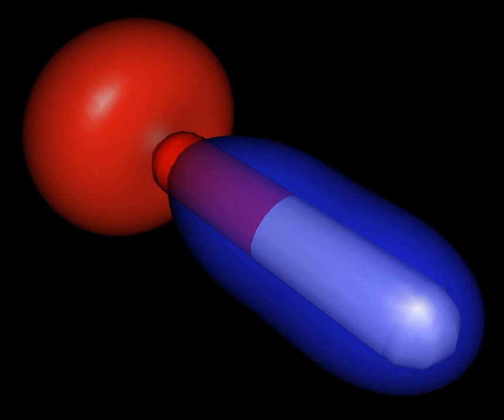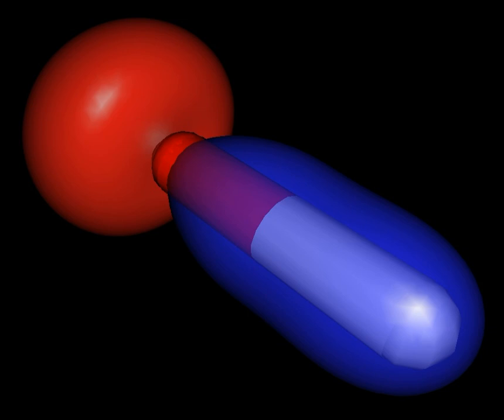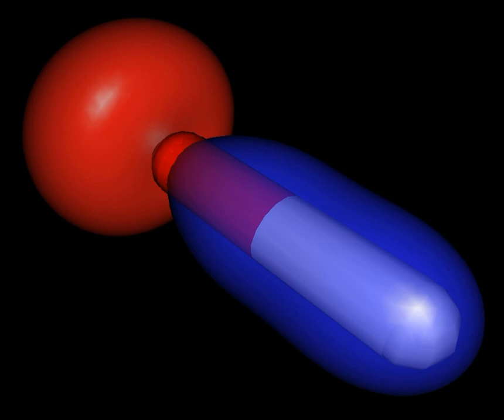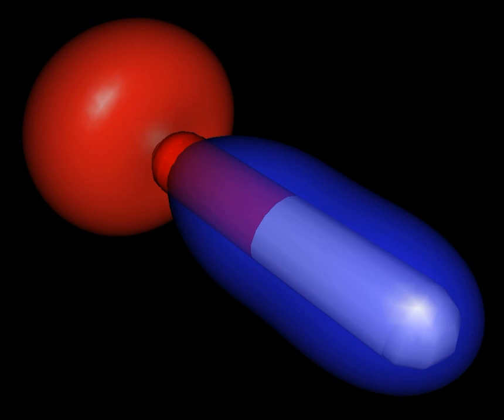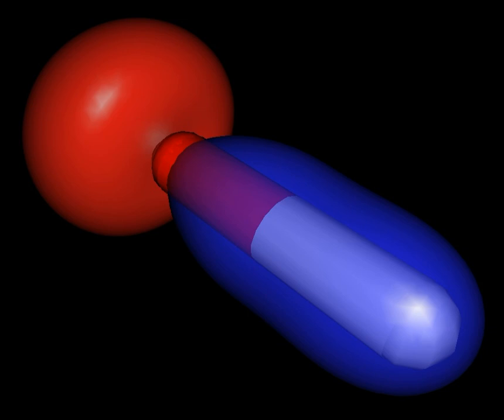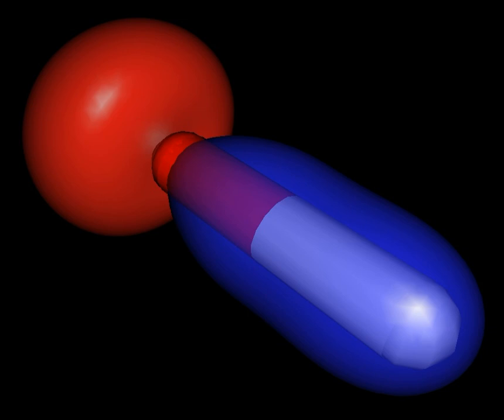Hydroxyl radical | Wikipedia audio article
This is an audio version of the Wikipedia Article:
Hydroxyl radical

SUMMARY
The hydroxyl radical, •OH, is the neutral form of the hydroxide ion (OH−). Hydroxyl radicals are highly reactive (easily becoming hydroxyl groups) and consequently short-lived; however, they form an important part of radical chemistry. Most notably hydroxyl radicals are produced from the decomposition of hydroperoxides (ROOH) or, in atmospheric chemistry, by the reaction of excited atomic oxygen with water. It is also an important radical formed in radiation chemistry, since it leads to the formation of hydrogen peroxide and oxygen, which can enhance corrosion and SCC in coolant systems subjected to radioactive environments. Hydroxyl radicals are also produced during UV-light dissociation of H2O2 (suggested in 1879) and likely in Fenton chemistry, where trace amounts of reduced transition metals catalyze peroxide-mediated oxidations of organic compounds.
In organic synthesis, hydroxyl radicals are most commonly generated by photolysis of 1-hydroxy-2(1H)-pyridinethione.
The hydroxyl radical is often referred to as the "detergent" of the troposphere because it reacts with many pollutants, decomposing them through "cracking", often acting as the first step to their removal. It also has an important role in eliminating some greenhouse gases like methane and ozone. The rate of reaction with the hydroxyl radical often determines how long many pollutants last in the atmosphere, if they do not undergo photolysis or are rained out. For instance methane, which reacts relatively slowly with hydroxyl radical, has an average lifetime of 5 years and many CFCs have lifetimes of 50 years or more. Other pollutants, such as larger hydrocarbons, can have very short average lifetimes of less than a few hours.
The first reaction with many volatile organic compounds (VOCs) is the removal of a hydrogen atom, forming water and an alkyl radical (R•).

•OH + RH → H2O + R•The alkyl radical will typically react rapidly with oxygen forming a peroxy radical.

R• + O2 → RO•2The fate of this radical in the troposphere is dependent on factors such as the amount of sunlight, pollution in the atmosphere and the nature of the alkyl radical that formed it.